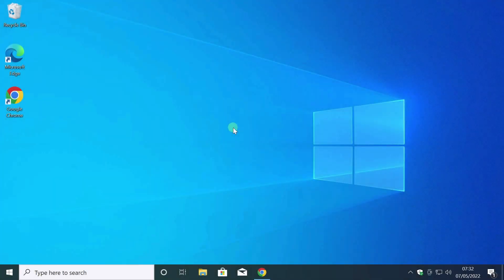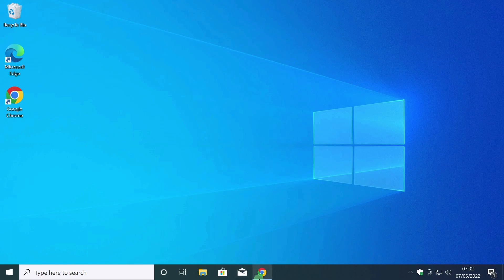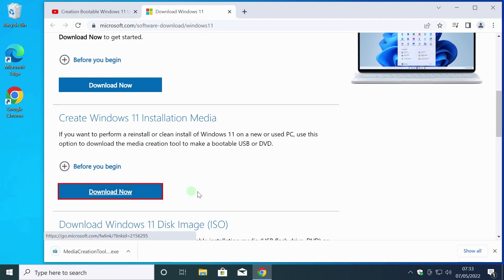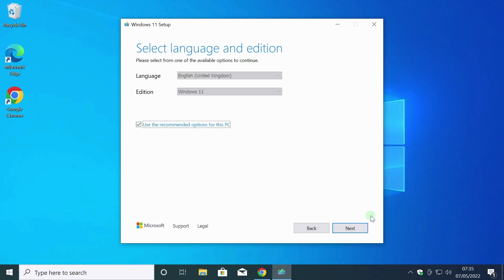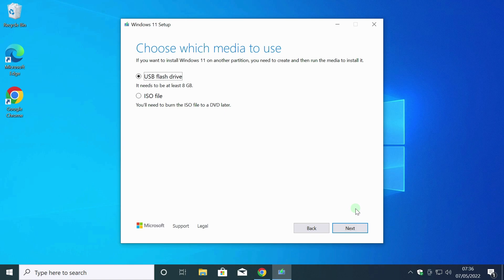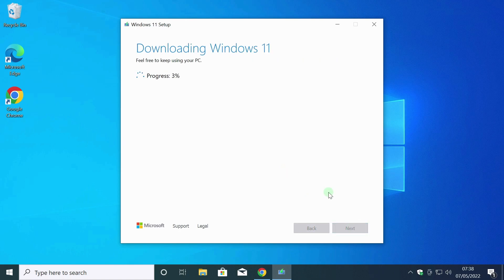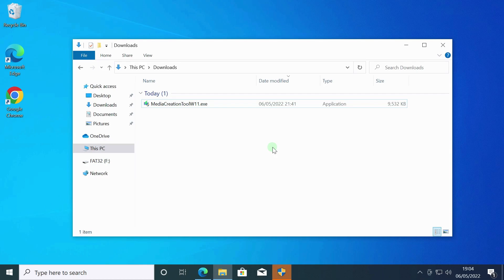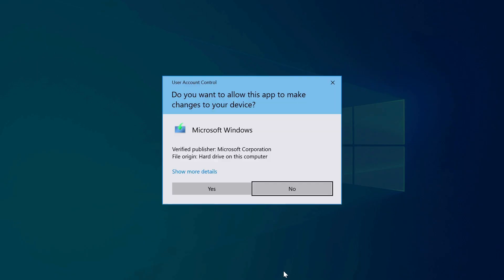Creation Bootable Windows 11 USB using Media Creation Tool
② Windows 10: Download multi-edition ISO, create a flash drive install on a computer and laptop

✔ Timestamps ✔
00:00 Don't forget to subscribe to the channel
00:23 What do you need to create a bootable flash drive?
00:42 Where to download Media Creation Tool?

author Tutor.

Thank you for helping the channel, views, likes, bells, comments and reposts!

Attention! The author of the video, Evgeny Yurtaev aka Tutor, is not responsible for what you, or third parties, do with your computer or laptop.